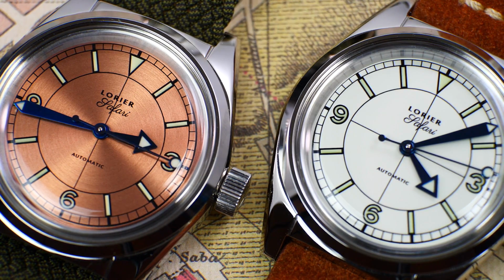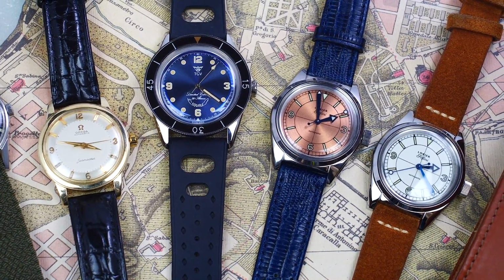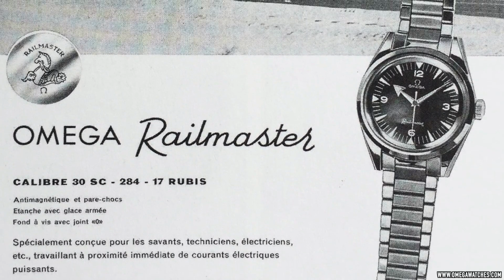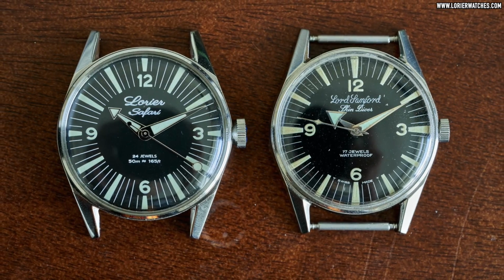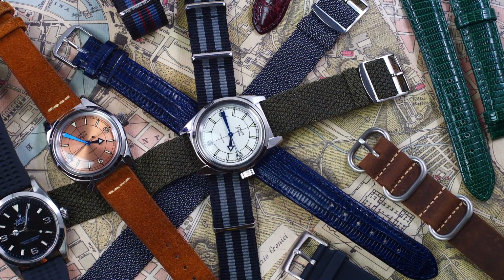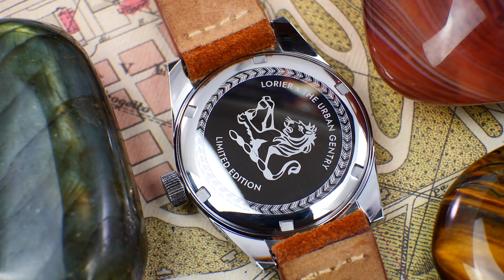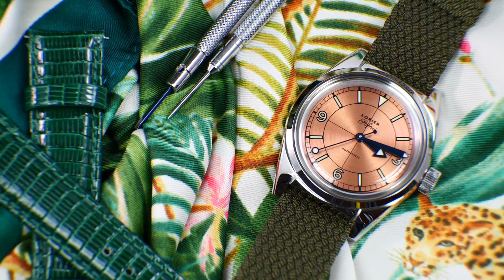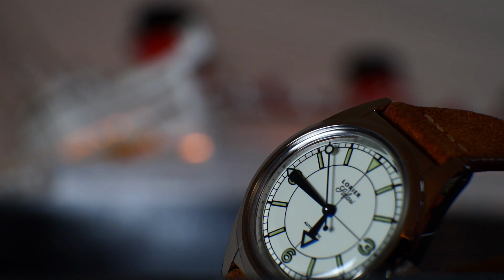Lorier Safari: The Making Of An Ultimate 36mm Rolex Explorer Alternative Watch Under $500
Today I'm excited to present a brand new watch in collaboration with critically acclaimed microbrand Lorier—The Safari.

In 2019 I met Lorenzo and Lauren Ortega, the husband and wife team behind Lorier, and the idea to co-design a new model based on a vintage timepiece was born. Three years and multiple prototypes later, Lorier has produced a stunning watch that takes inspiration from the vintage and stylish Lord Sanford, and the versatile and do-it-all natures of the Rolex Explorer, Rolex Bubbleback, and the Omega Ranchero and 1957 Trilogy. Apart from being an elegant and functional timepiece, it's also a strapmonster that you can pair with a variety of straps, and almost any sartorial choice. Join me for a first look at this gorgeous watch!

Check out The Urban Gentry Amazon shop for items featured in my videos.